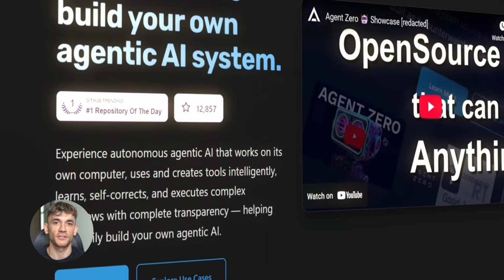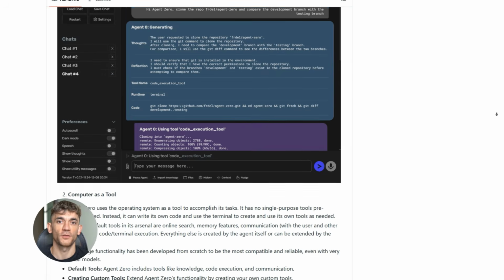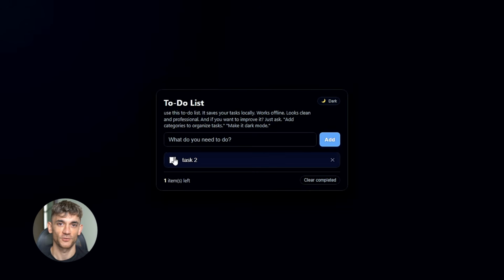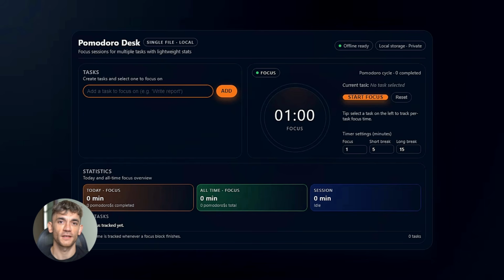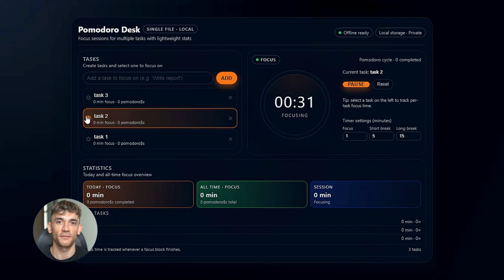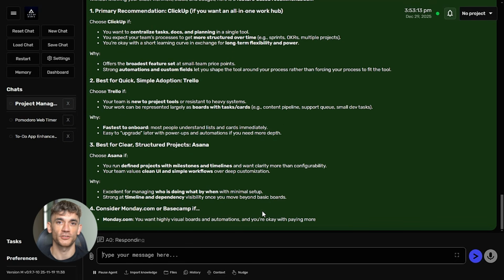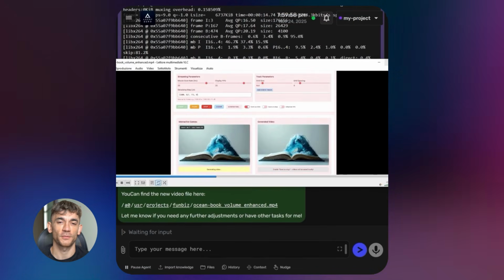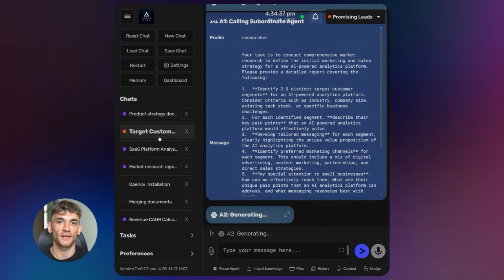AgentZero: FREE AI Super Agent Automates ANYTHING! 🤯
Agent Zero Tutorial: Build Apps, Sites & Tools for Free

Learn how to set up and use Agent Zero, a powerful AI agent that runs locally on your machine for free. Discover how to build everything from simple apps to complex research tools using my beginner to advanced prompting guide.

00:00 - Intro to Agent Zero
00:44 - Step-by-Step Setup Guide
01:14 - Beginner Level: Build a To-Do App
03:11 - Intermediate: Pomodoro Timer Specs
04:49 - Advanced: Research & Analysis Agent
06:30 - Mastering Prompting Levels
07:28 - Final Steps & What to Build